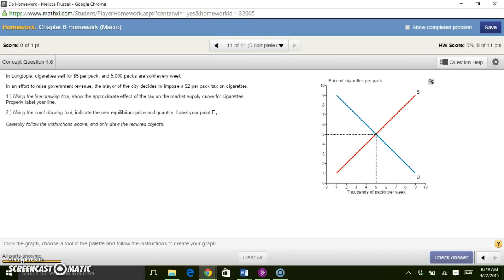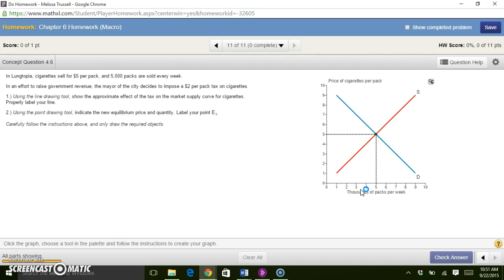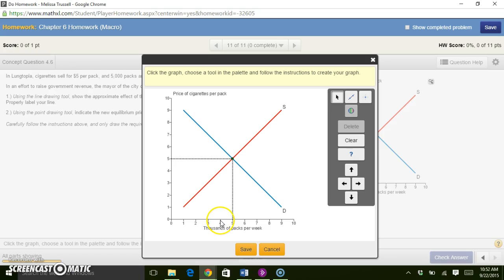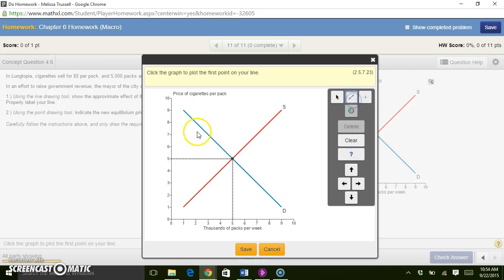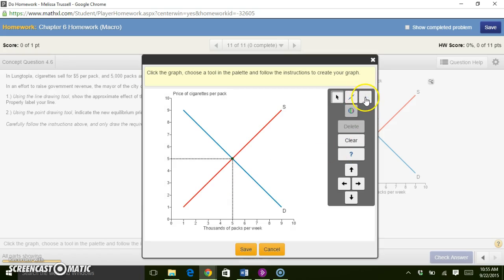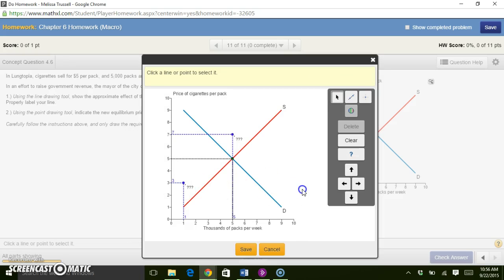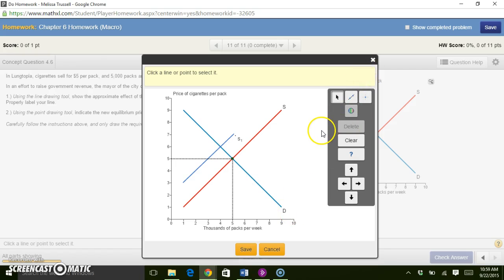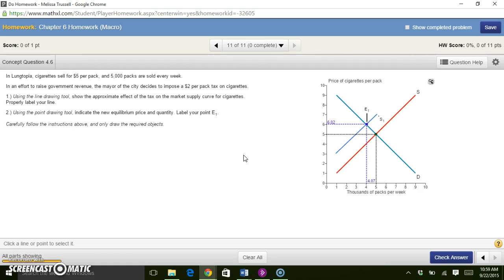Ch 6 Concept Question 4-6 - how tax affects supply (CC)